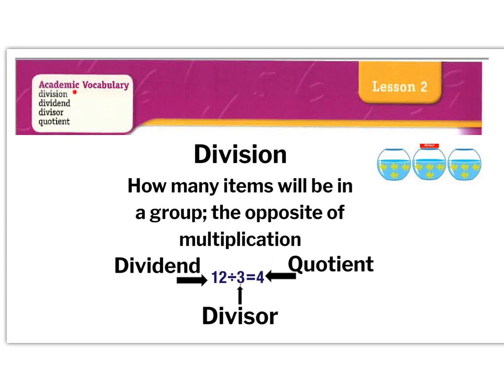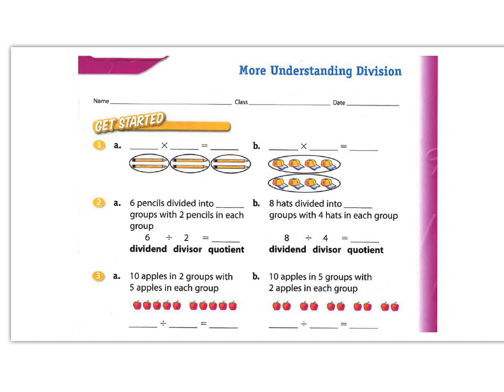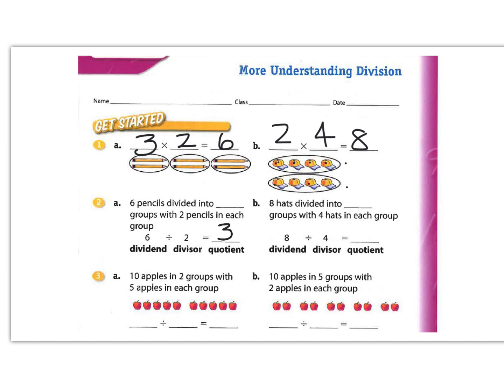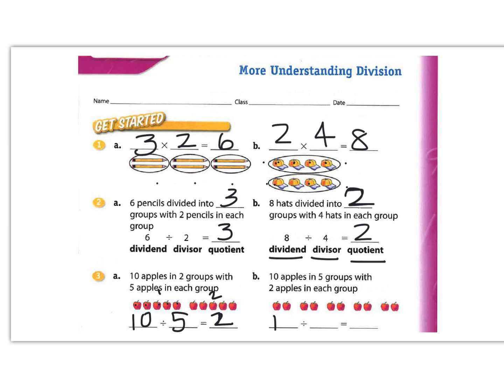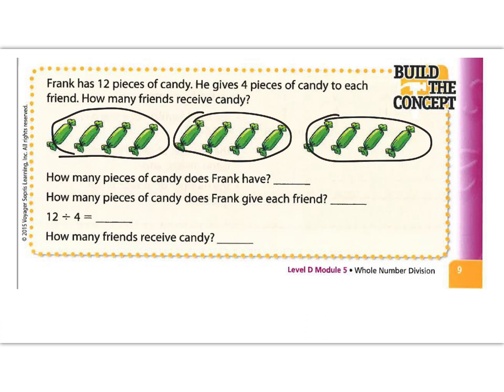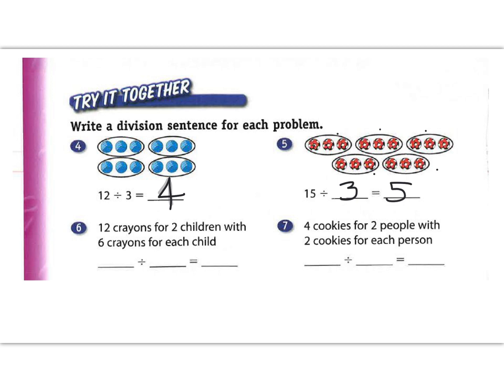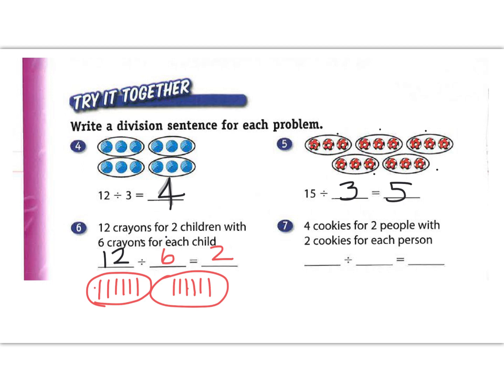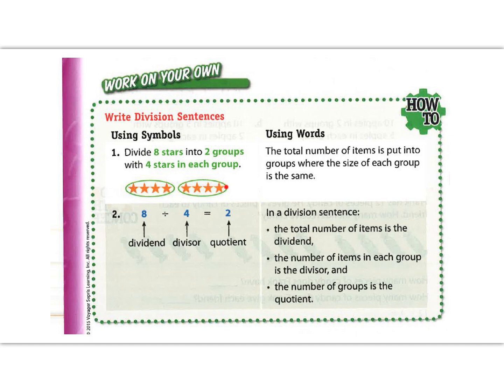VMath D 5.2